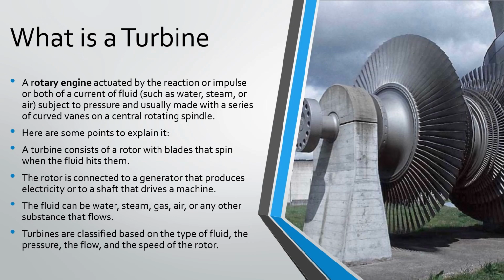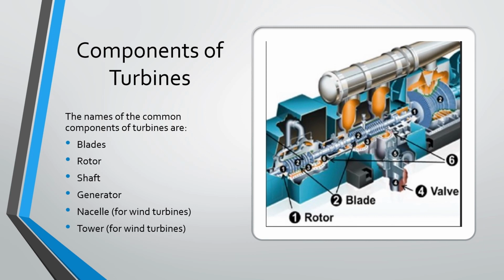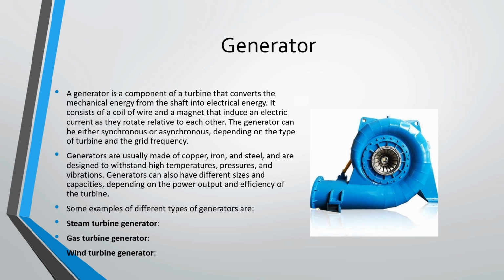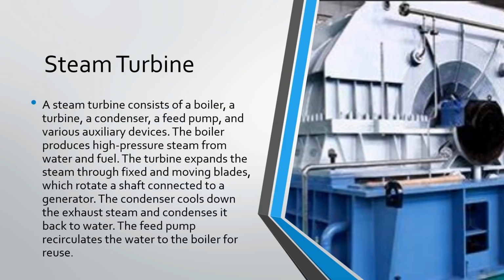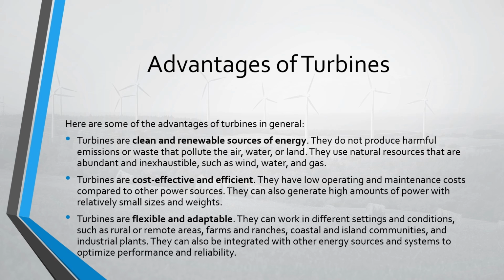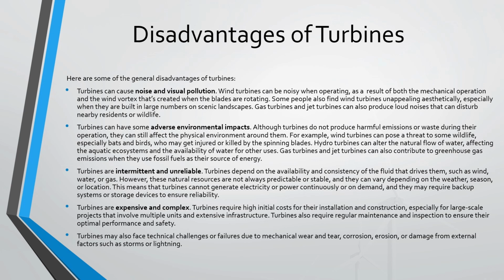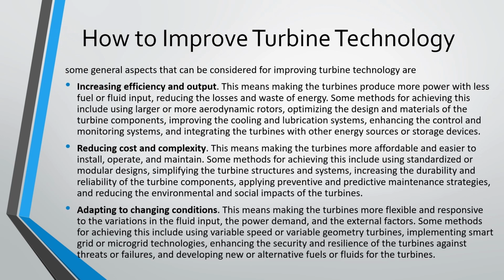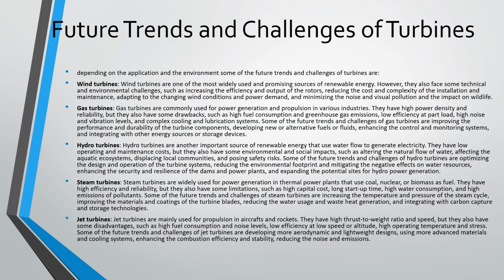What is Turbine# steam turbine wind Turbine # gas Turbine Electric Turbine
Components of turbines # Classification of turbines Major types of turbines: # Applications of turbines Advantages and disadvantages of turbines: Future trends and challenges of turbines